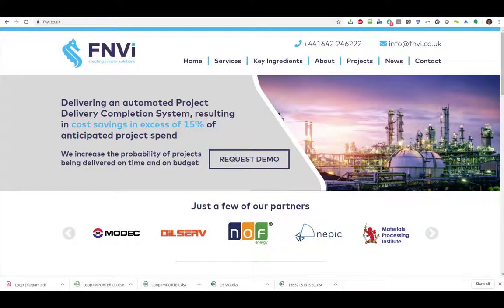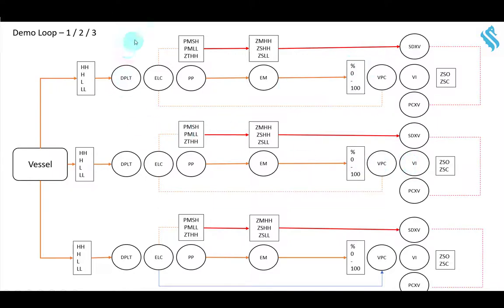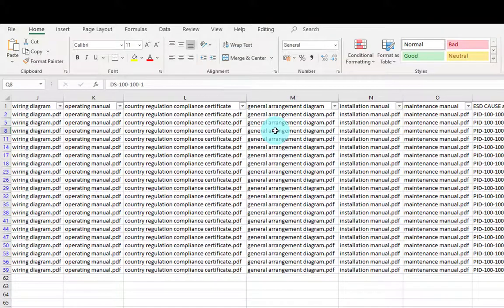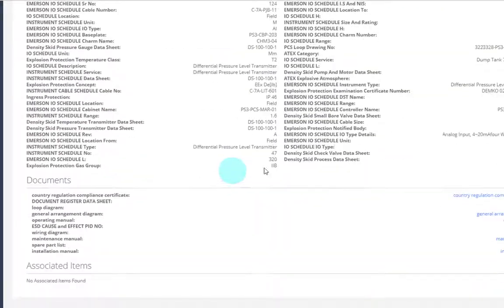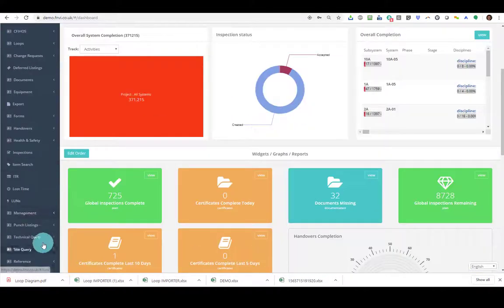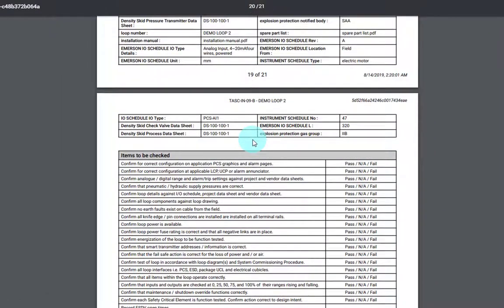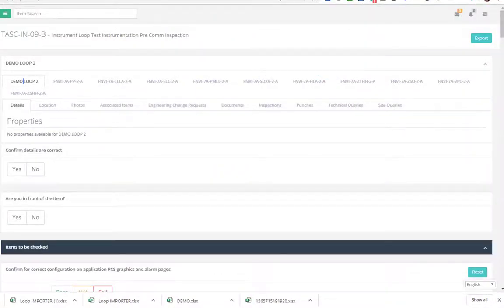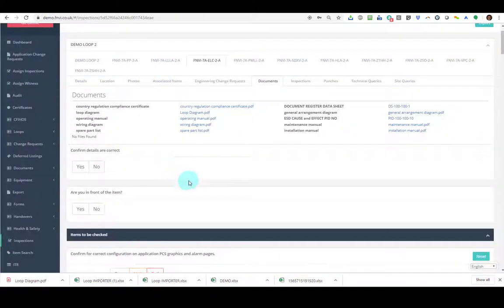FNVi Demo Loop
Brief Video outlining how we established the data and Engineering information / referential documents for the Demo Loops.